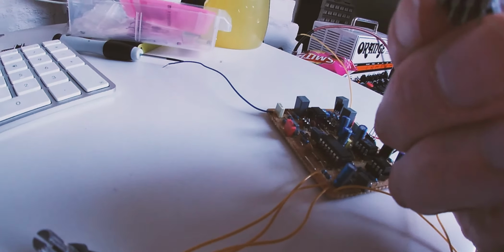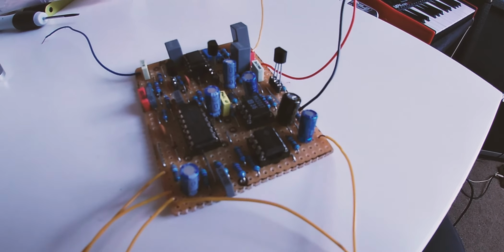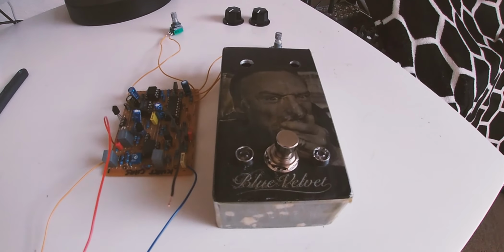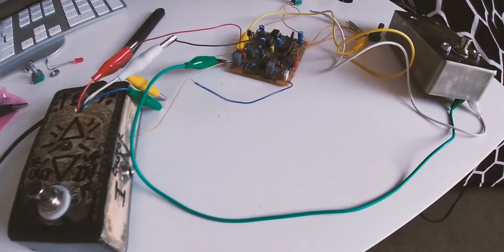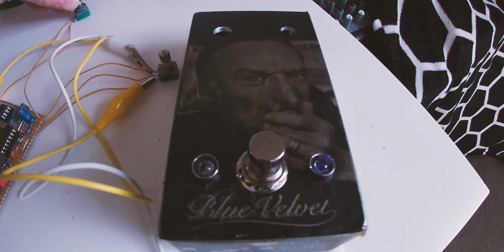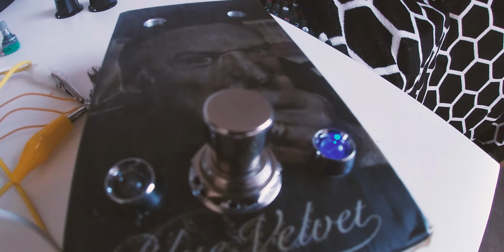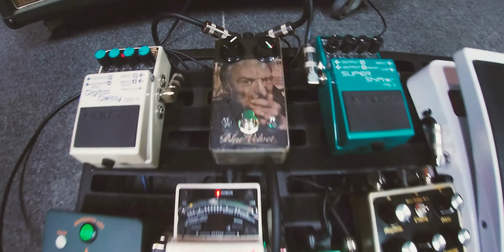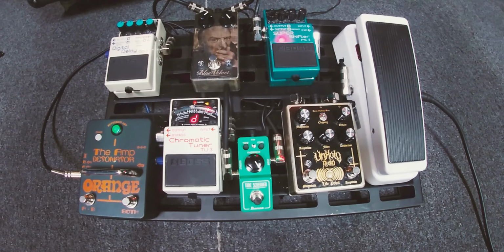DIY Chorus Pedal Circuit & Sound Demo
This is my take on the Small Clone Chorus pedal as used by Kurt Cobain.
Took a while to build this one as I came across a fake MN3007 chip, so had to order a legit one in order to get this working.

This is based off the vero layout here so you can build one yourself: